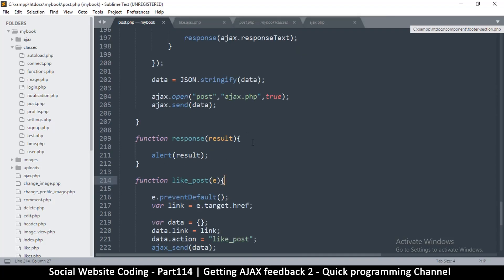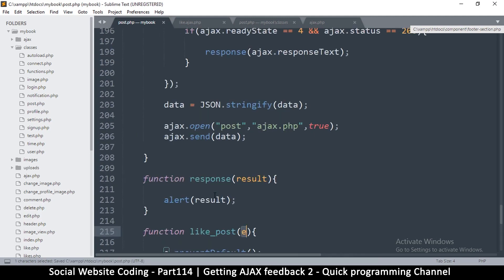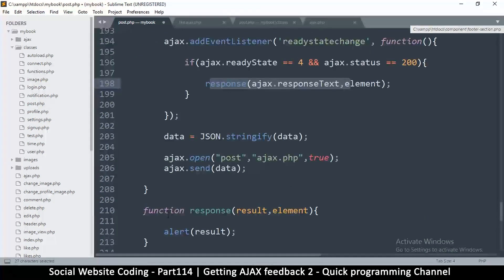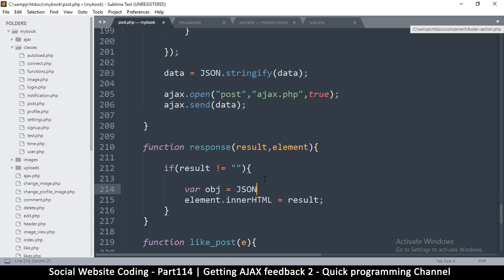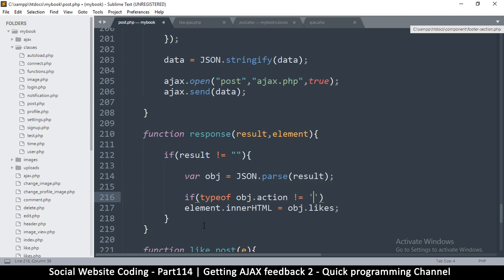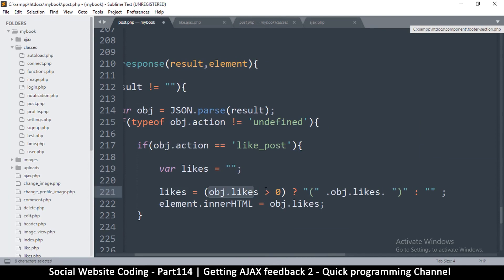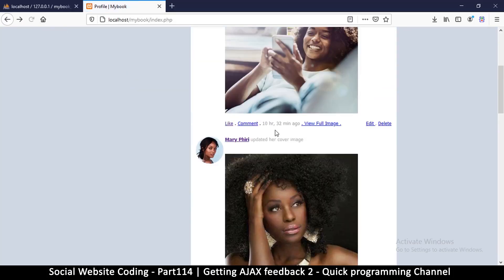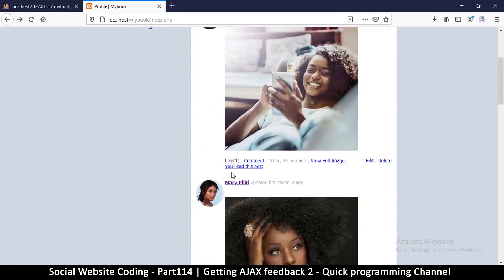Social Website from scratch - Part 115 -Getting AJAX feedback 2 | OOP PHP with MYSQL Database